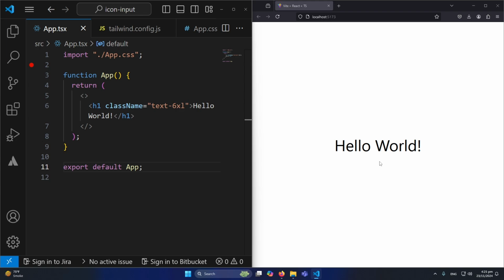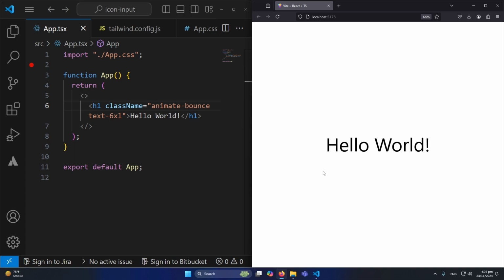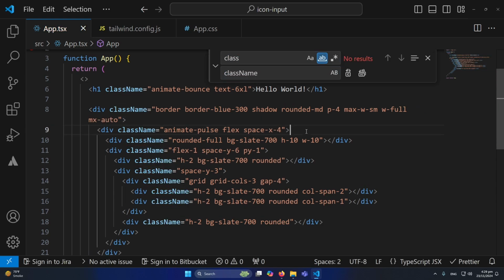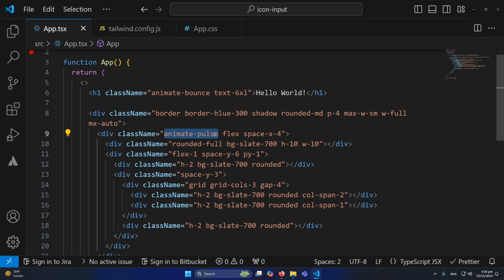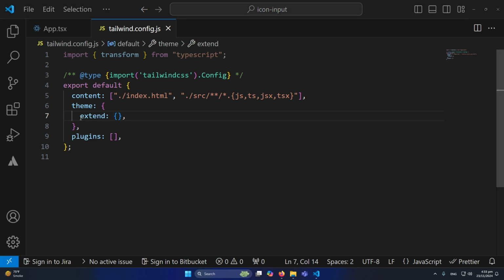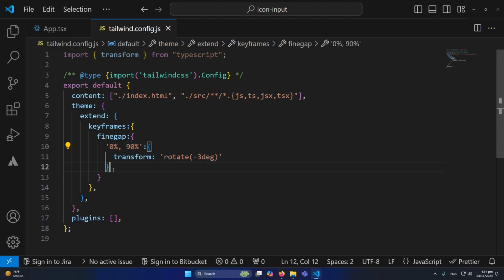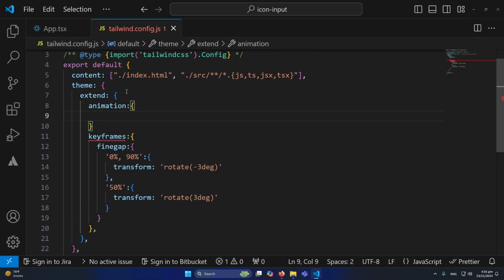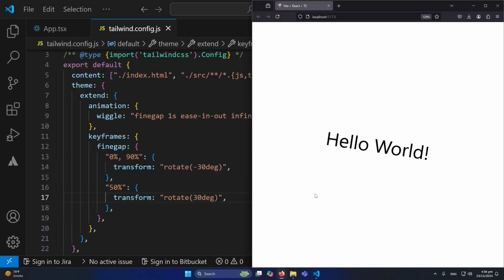How to Add Animation in Tailwind CSS | Animations